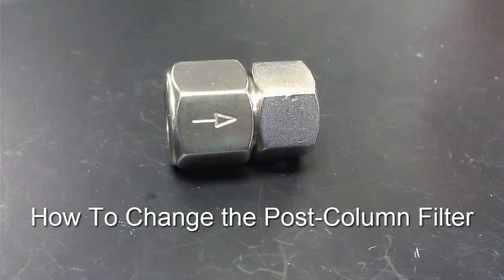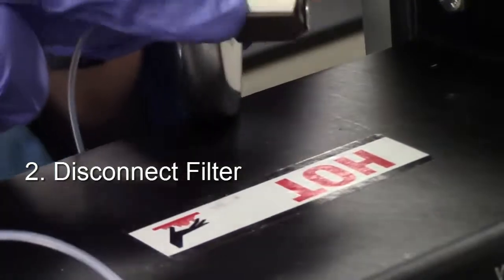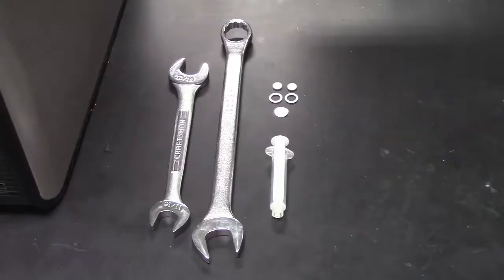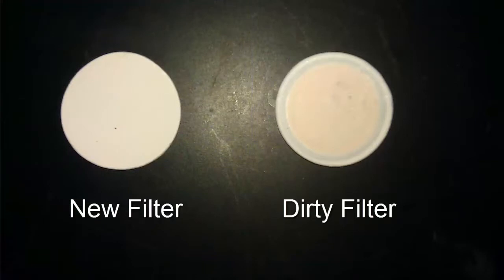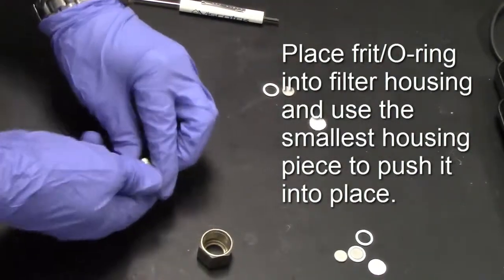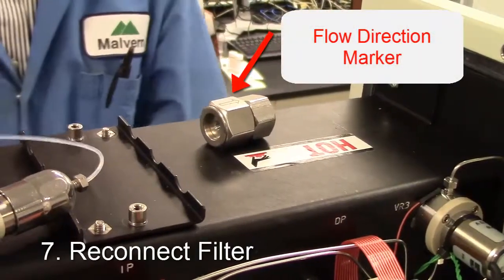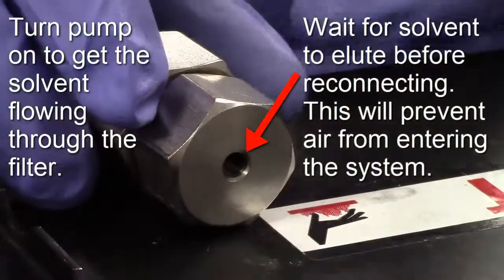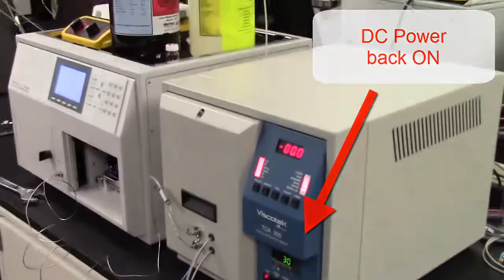How to change the post-column filter in your GPC/SEC system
This video provides a step-by-step demonstration of how to replace the post-column filter in a Malvern Instruments Gel Permeation Chromatography/Size Exclusion Chromatography (GPC/SEC) system.  Demonstrations performed on a Viscotek TDA305, but relevant to OMNISEC, Viscotek TDAmax, 270max, RImax and HT-GPC.

For support information for your Malvern Panalytical product please visit the